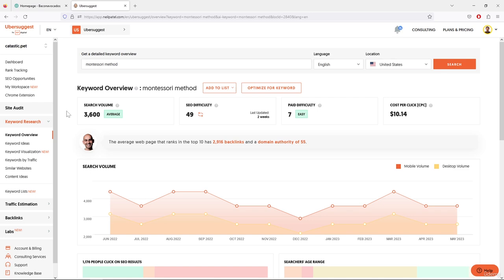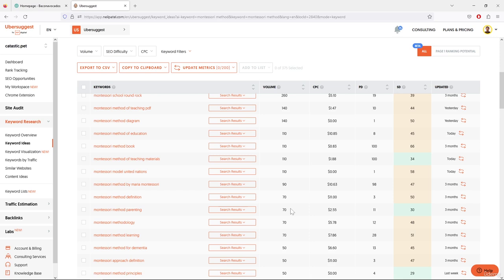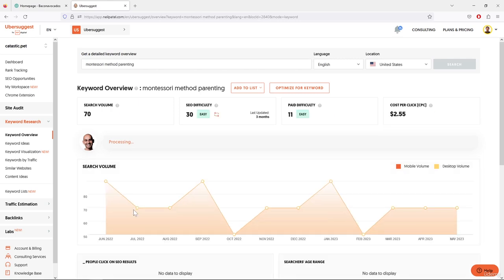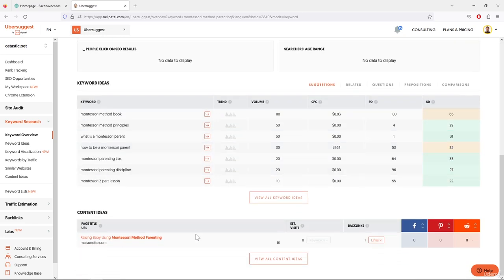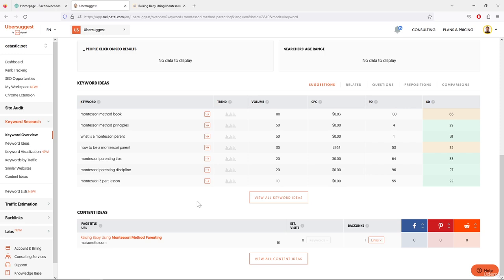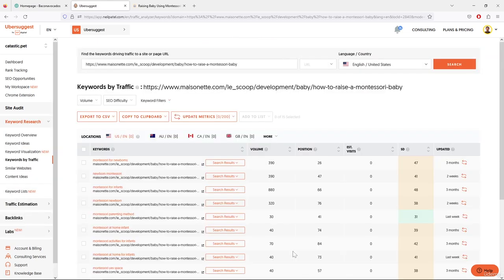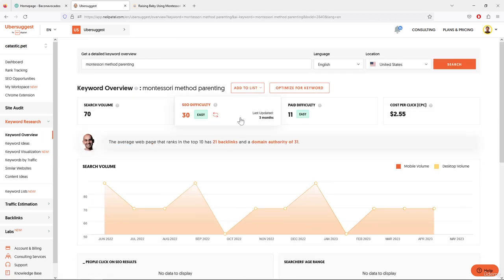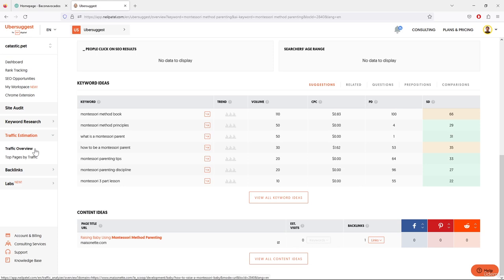eground org 7 How to Do a Keyword Research for Blog Posts